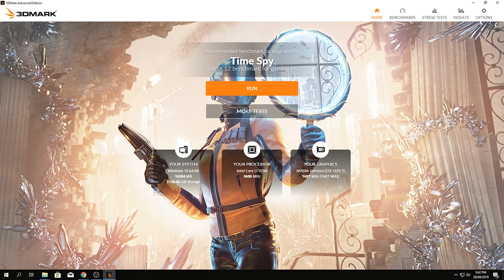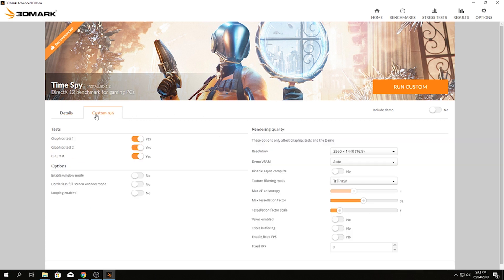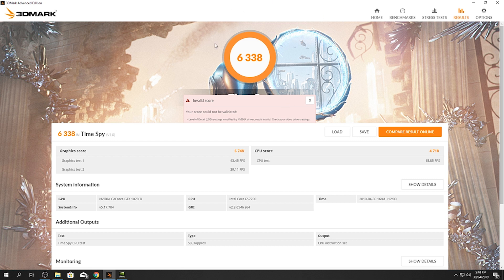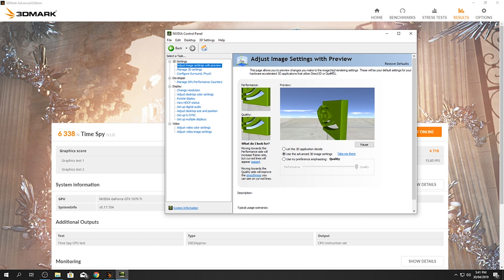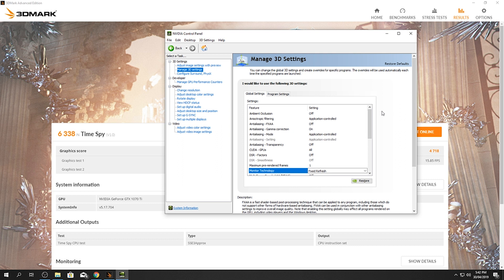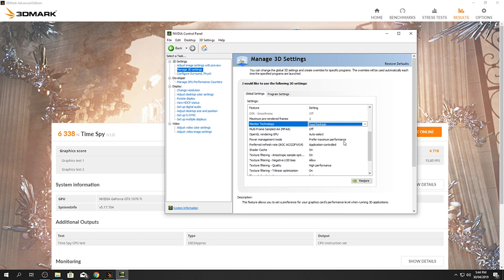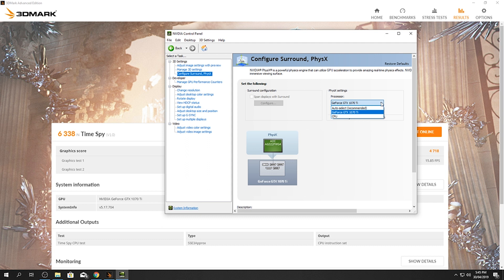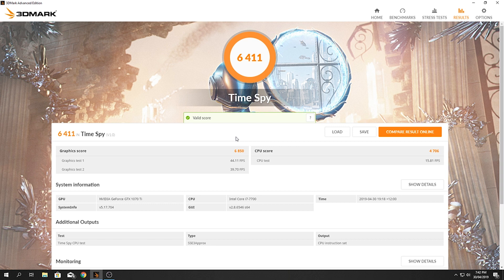Fixing 3DMARK Level Of Detail (LOD) issue in Nvidia Control Panel (Plus Increase FPS)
Fixing the 3DMARK level of detail (LOD) issue in NVIDIA.
(Plus boost and increase FPS)

3DMark Website

Nvidia Website